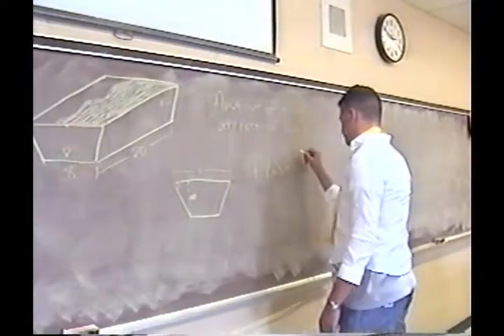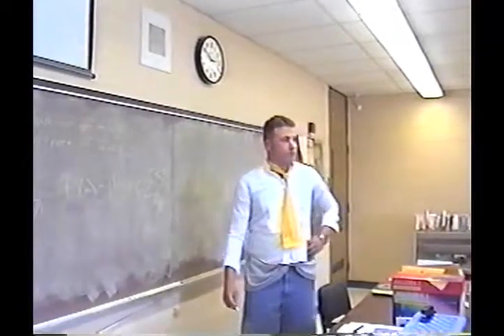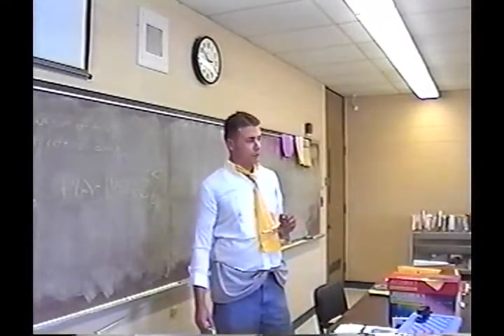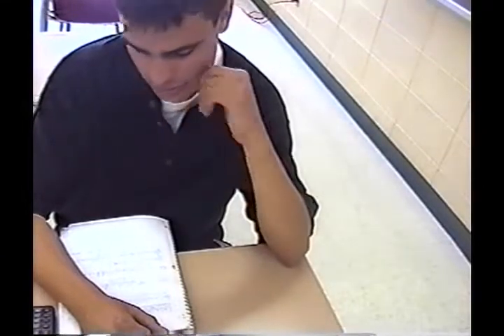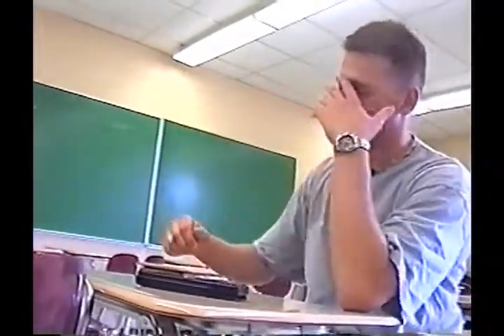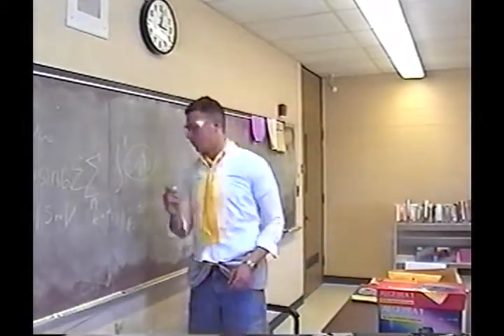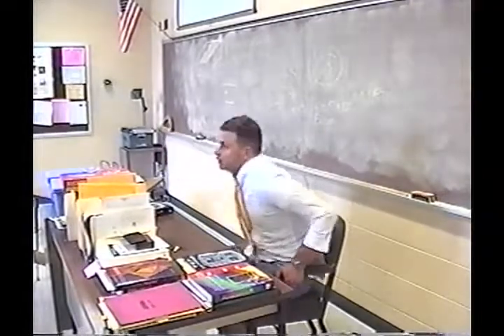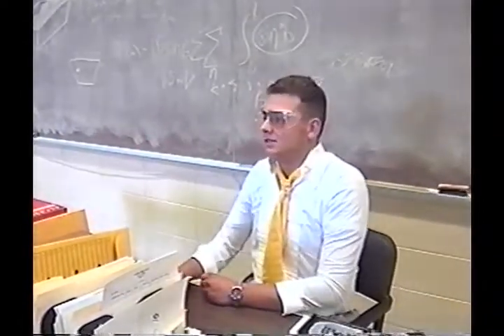Mr. Hilton Tribute (1998)